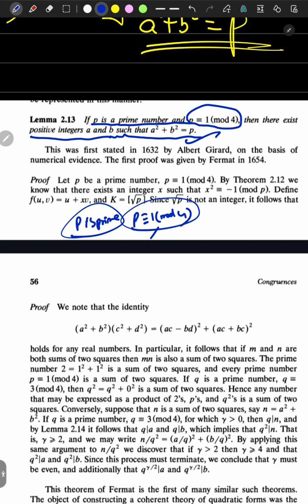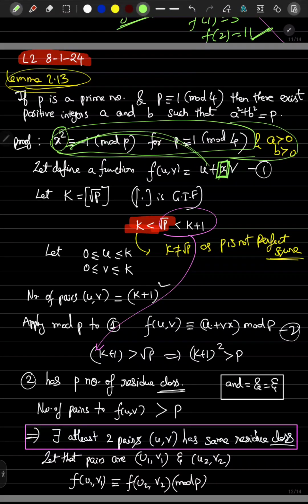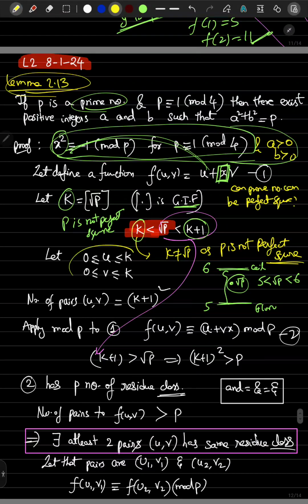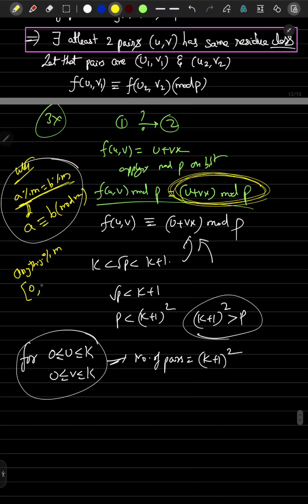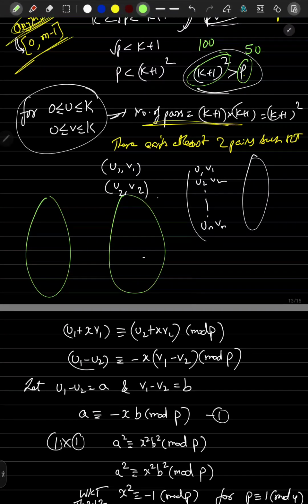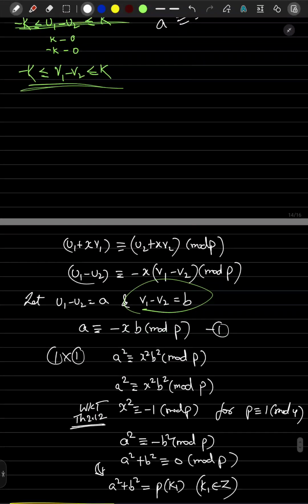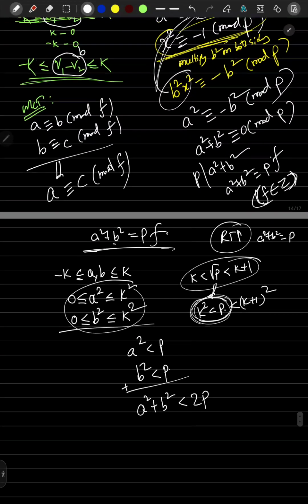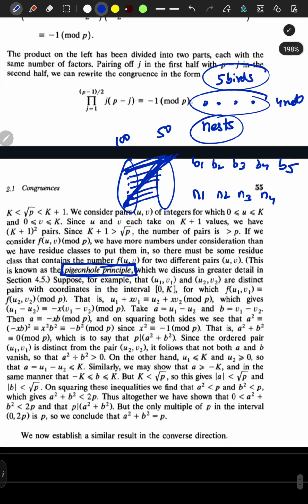L2 NTMC lemma 2.13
in this video ,we will discuss about the theorem and its proof
lemma : 2.13
Let p be prime &  p ≡ 1(mod 4) then there exist  positive integers a and b such that a^2 + b^2 = p

Reference :
theorem : 2.12 from the text book
Ivan_Niven-AN_INTRODUCTION_TO_THE_THEORY_OF_NUMBERS-5ed-Wiley